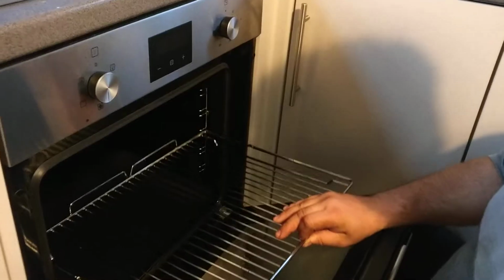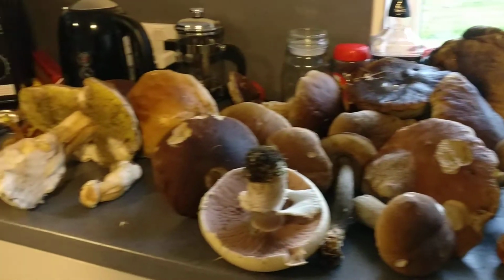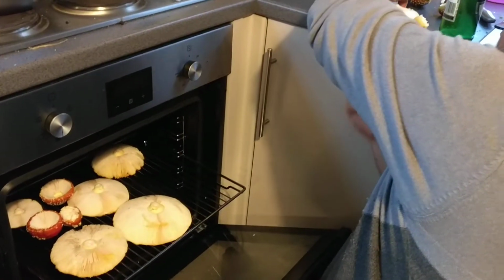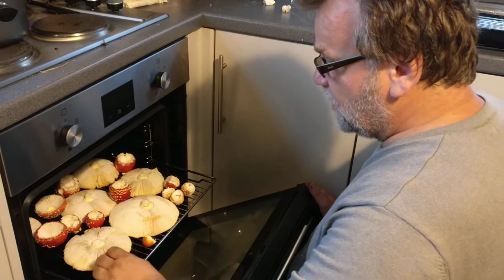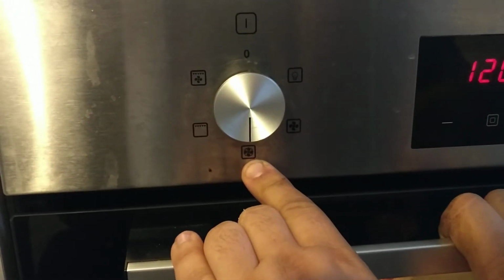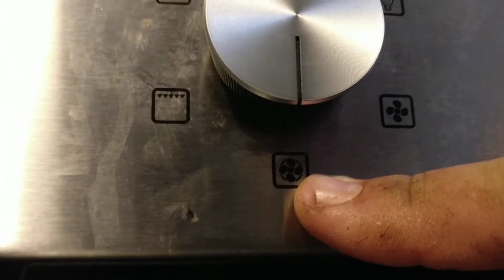How to dry Fly Agaric Amanita Muscaria with hallucinogenic properties in an oven ( Part 1)